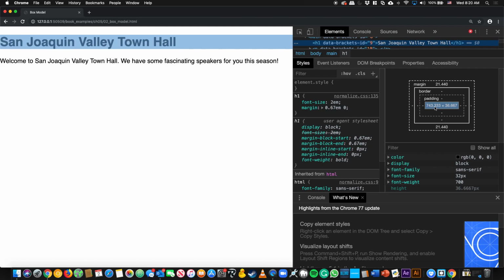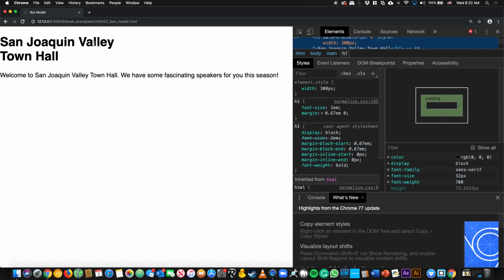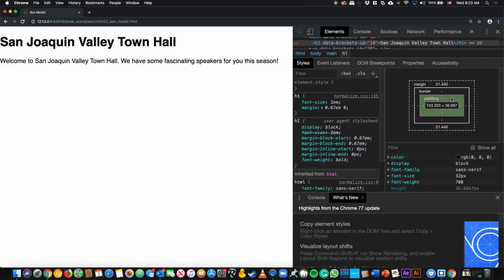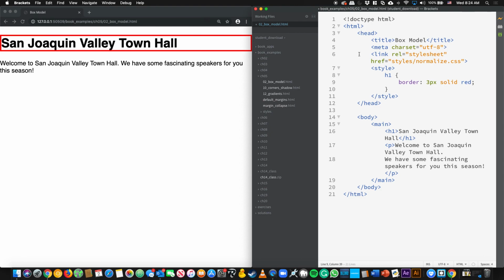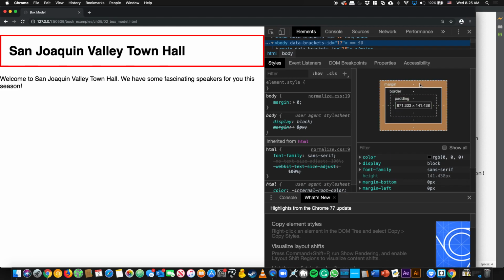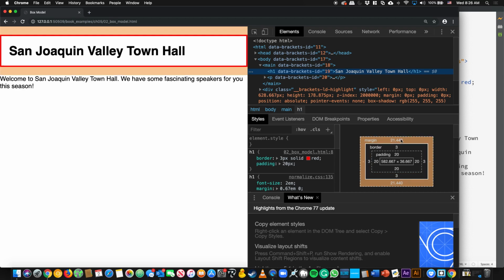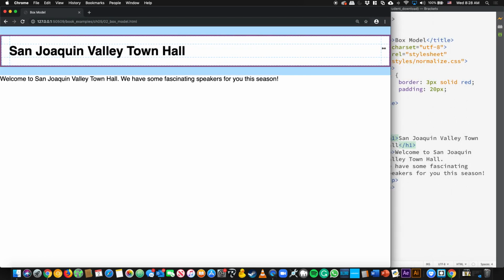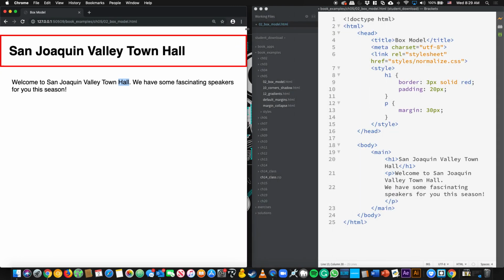01. Box Modeling